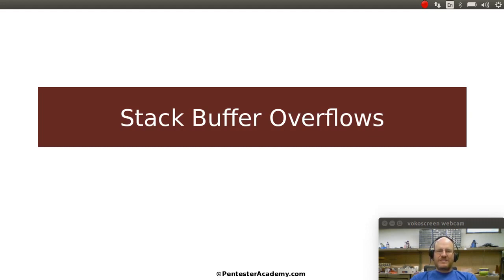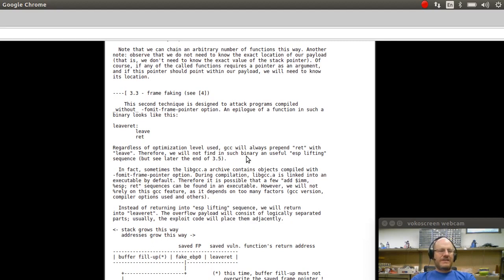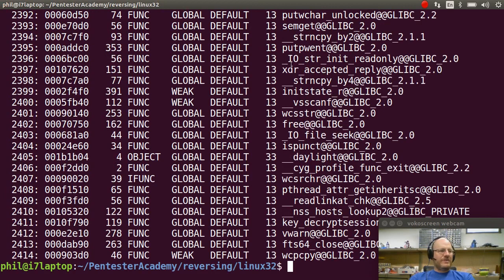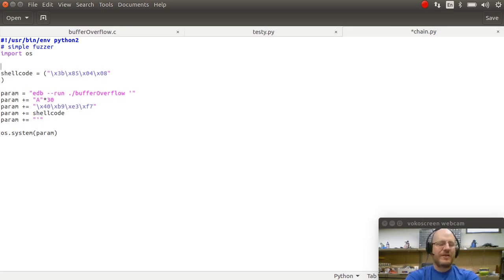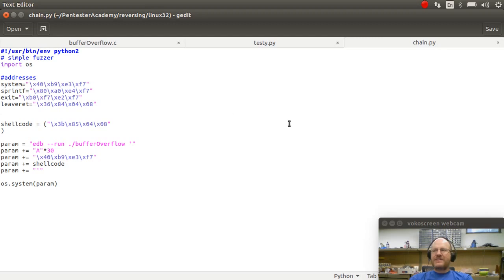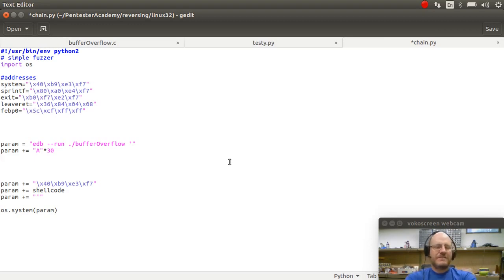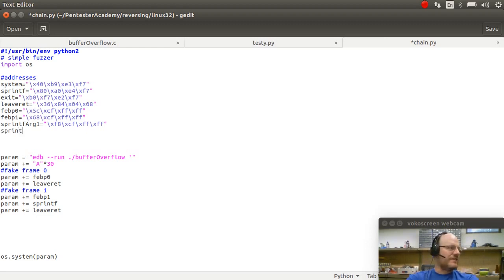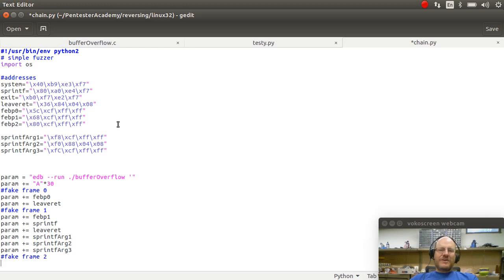lin32 rev017 stackBufferOverflowsP8